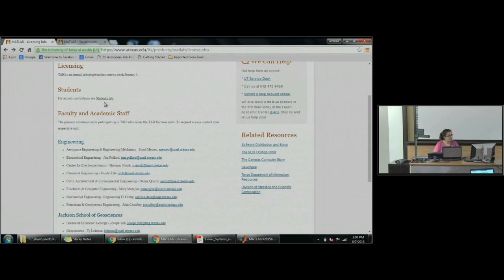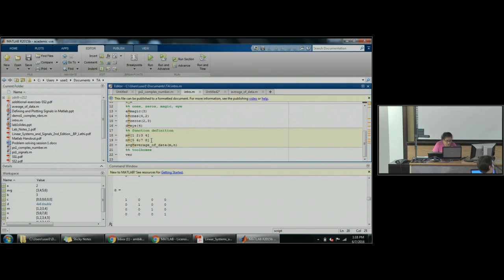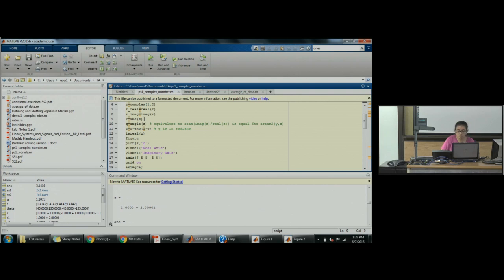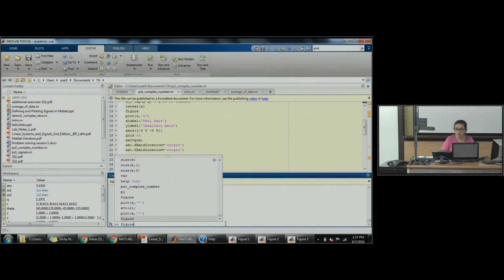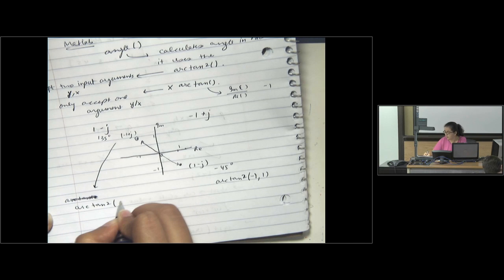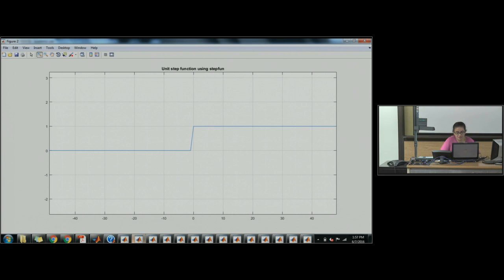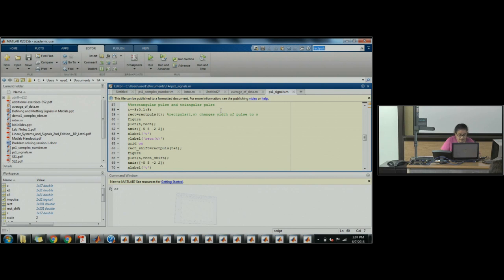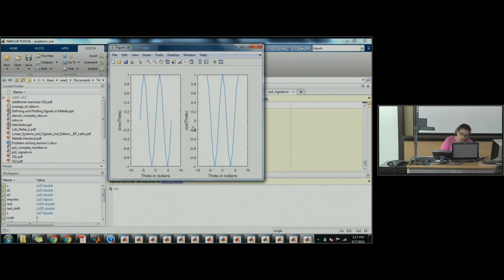Summer 2016 EE313 Session 1 - MATLAB Intro & demos on Complex Nos. & Signals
MATLAB Introduction:
- Vectors, Matrices, Transpose of matrix, Matrix functions, user defined functions, Matrix operations

Complex Numbers:
- MATLAB demos and commands
- Cartesian and Polar Forms of complex numbers

Plotting of graphs in MATLAB

Signals:
-  Unit Step function
- Rectangular Pulse function
- Impulse Function
- Time Shifting
- Scaling (Amplitude and Time)
-Time Reversal